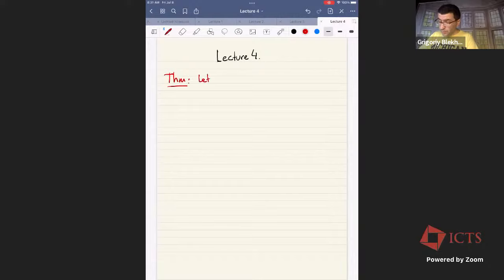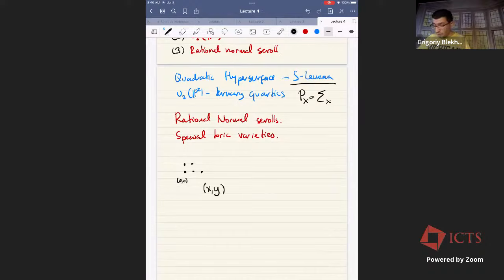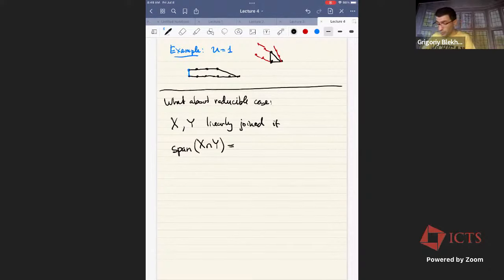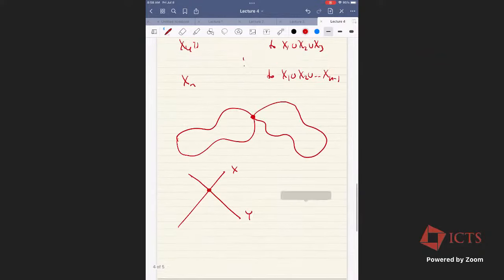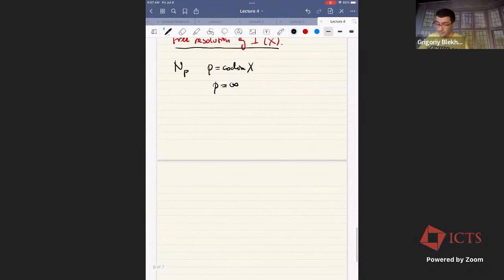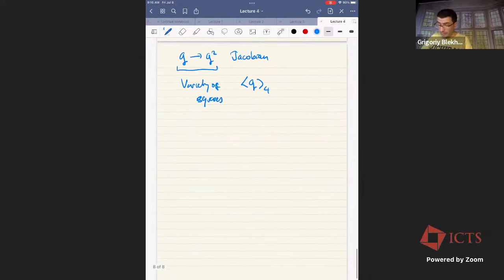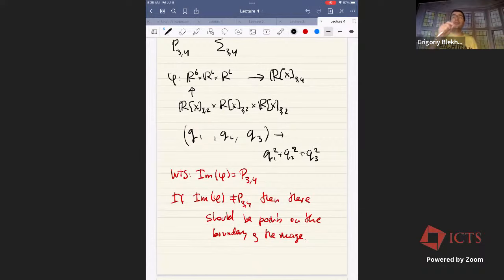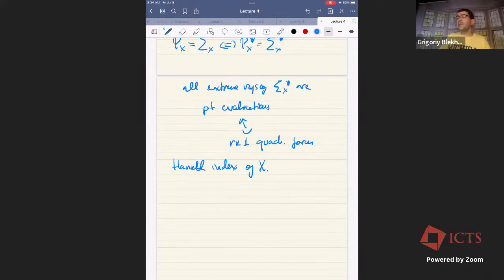Algebraic and Convex Geometry of Sums of Squares on Varieties (Lecture 4) by Greg Blekherman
PROGRAM

ORGANIZERS:
Arvind Ayyer (IISc, India), Madhusudan Manjunath (IITB, India) and Pranav Pandit (ICTS-TIFR, India)

0:00:00 Algebraic and Convex Geometry of Sums of Squares on Varieties (Lecture 4)
0:00:47 Recall
0:00:55 Theorem
0:04:14 Theorem
0:13:31 Example
0:15:39 What about reducible case?
0:26:29 "Good" - 2 regular varieties - Castelnuovo - Mumford regularity
0:33:53 Free resolution of I(X)
0:36:45 Theorem
0:40:34 Proof
0:56:13 Low-rank sums of squares on varieties of minimal degree
1:05:12 Wrap Up